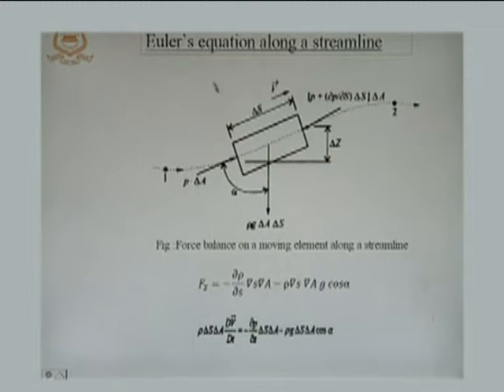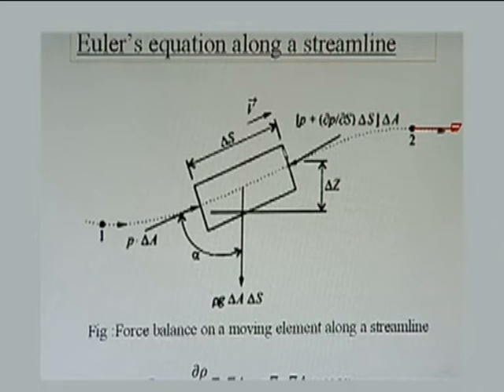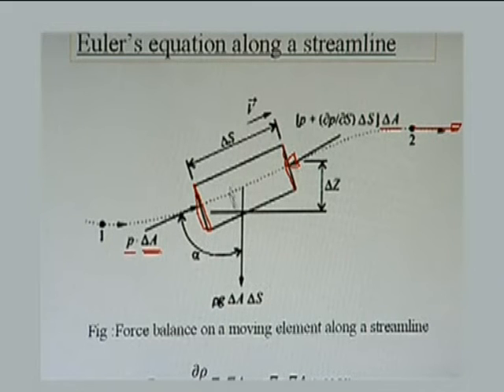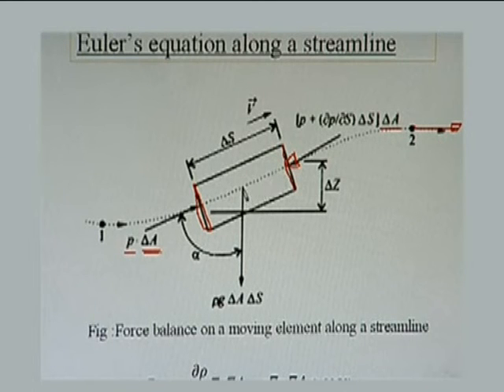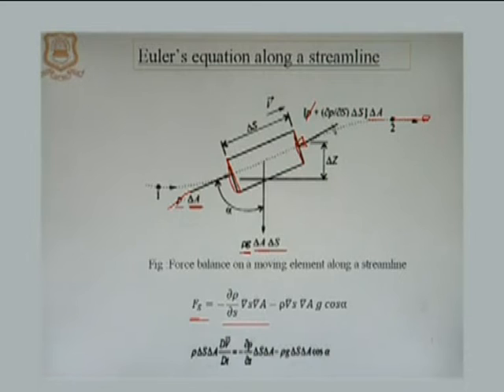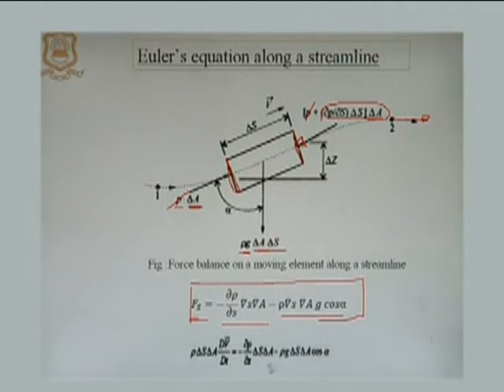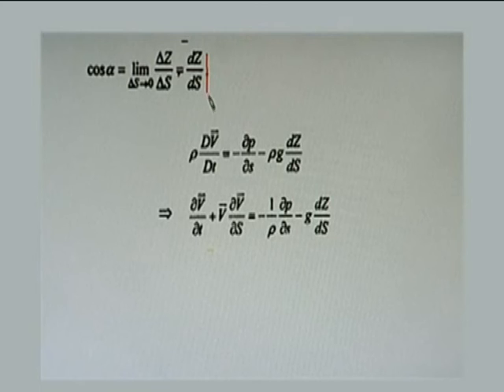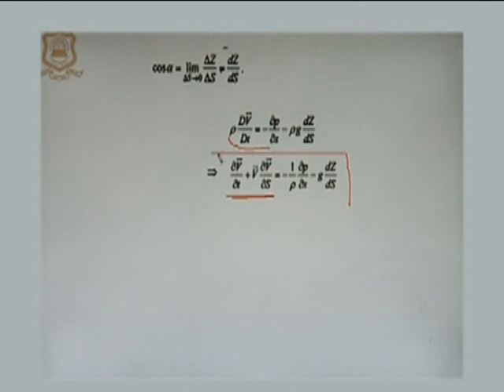Lec 10 Part 5 Euler's Equation along a Streamline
Part 5 Euler's Equation along a Streamline